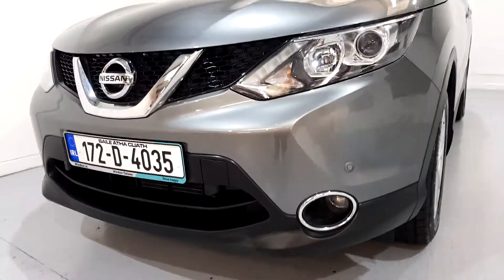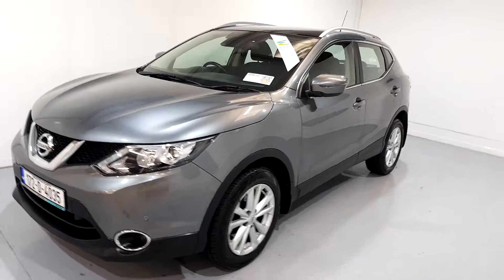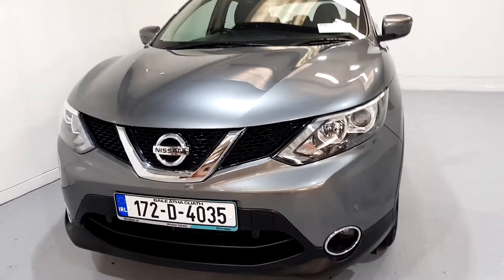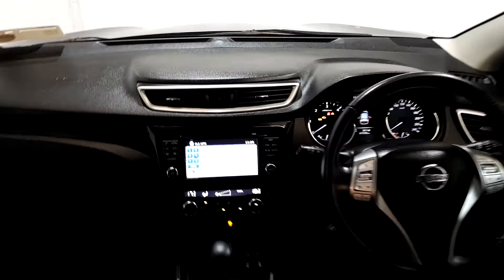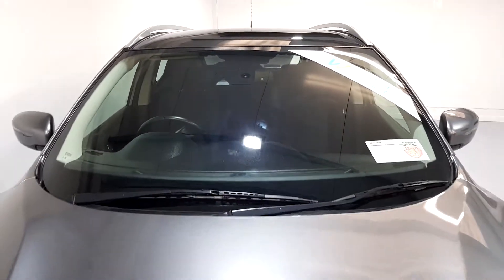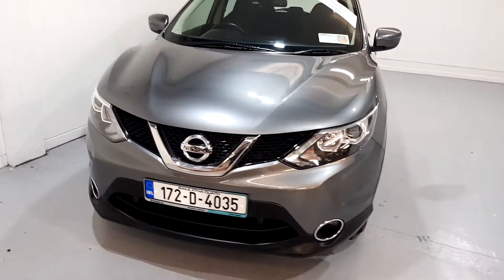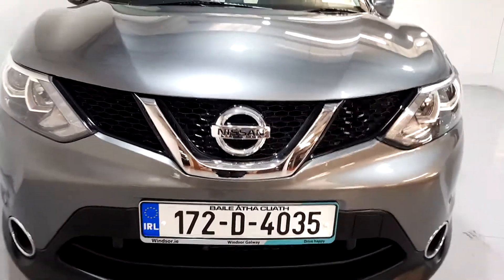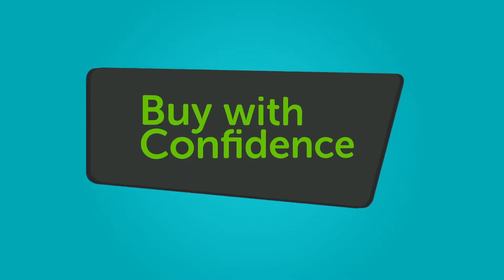Windsor Galway Nissan Mazda - 2017 Nissan QASHQAI 1.6 DSL SV CVT MY16 SP 2...